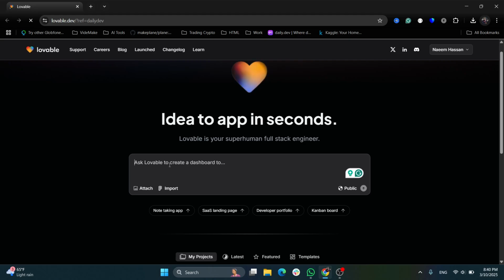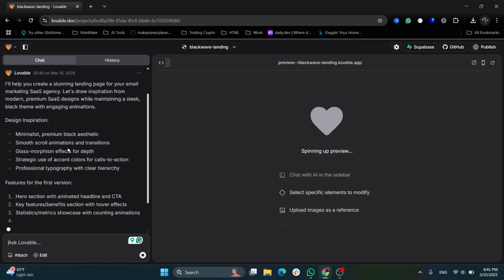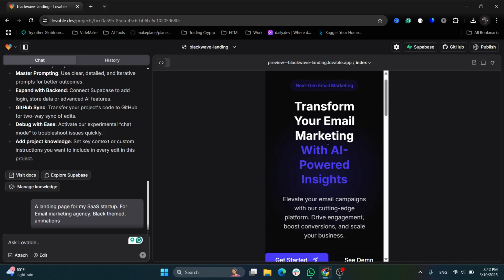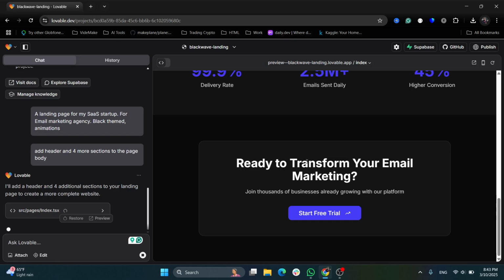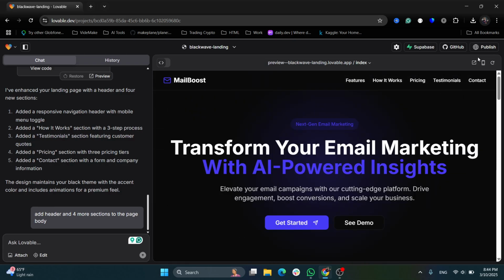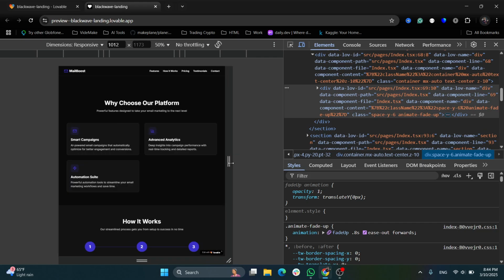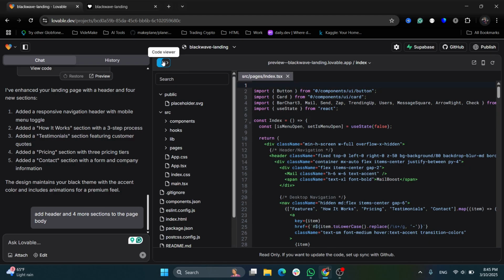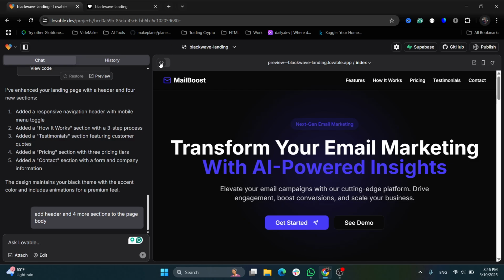Frontend AI, Create React Frotnend Page in 5 minutes with Free AI Tool | Idea to app in seconds.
**🚀 Frontend AI: Create a React Frontend Page in 5 Minutes with a Free AI Tool!**

Want to build a stunning React frontend page in minutes? In this video, I’ll show you how to go from **idea to app in seconds** using a **free AI-powered tool**! Whether you're a beginner or an experienced developer, this tool will help you **generate UI components, layouts, and designs effortlessly.**

✅ How to use AI to generate a React frontend page
✅ Fast UI prototyping with minimal coding
✅ Free AI tools to speed up development

📌 **Links & Resources:**
🔗 [Link to the AI tool]
🔗 Source Code: [GitHub/Repo Link]